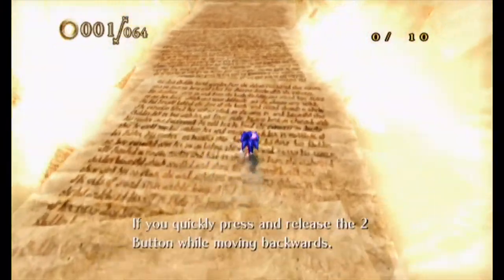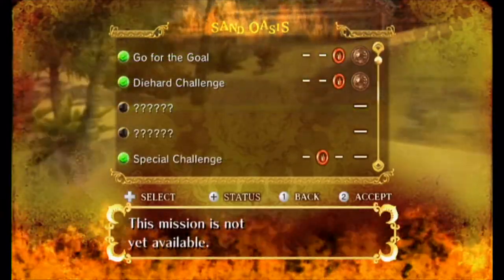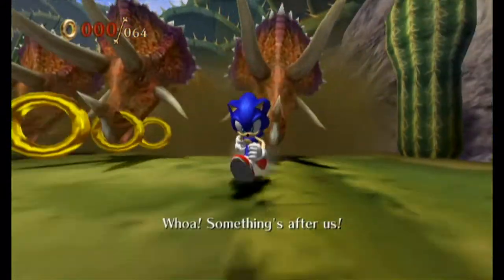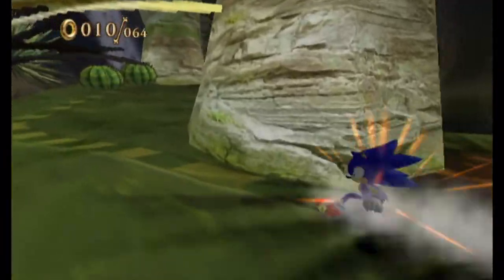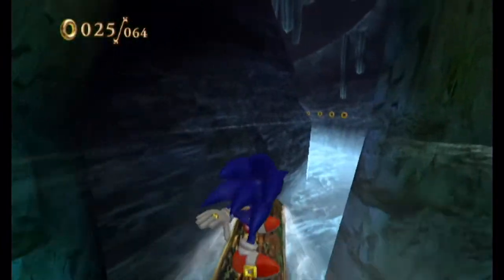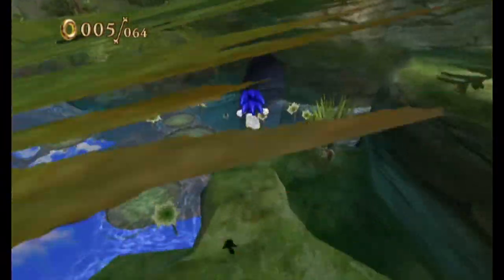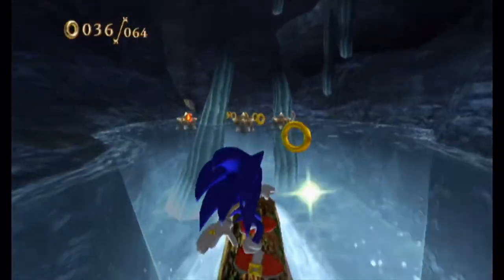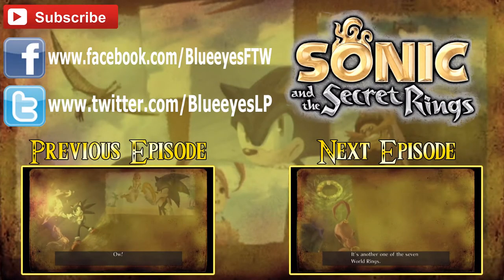Blue Plays: Sonic & The Secret Rings [Blind] Episode 4